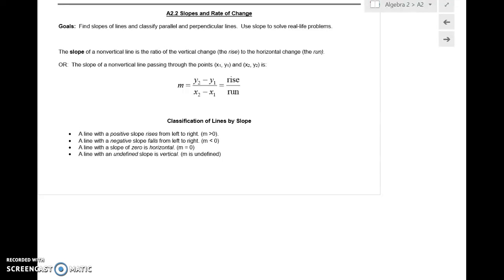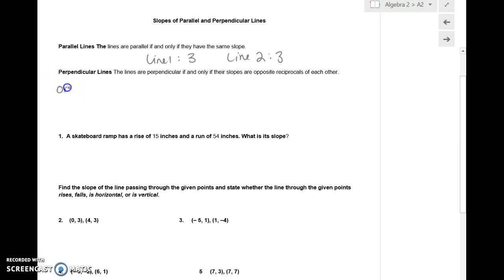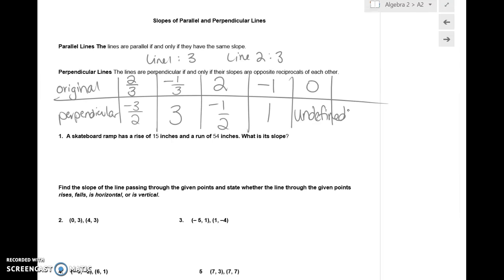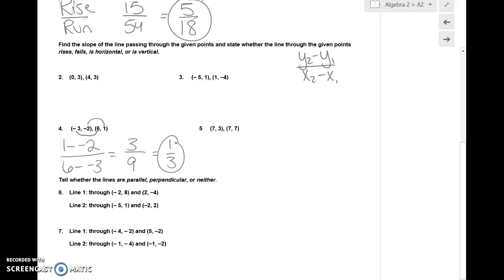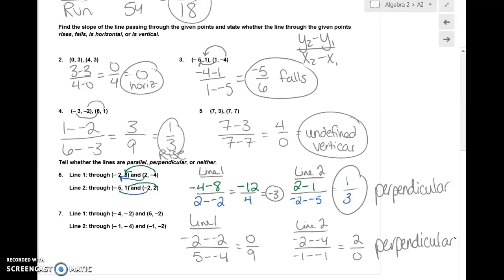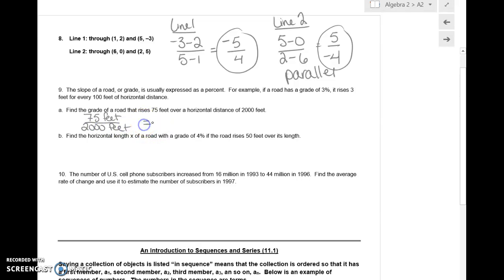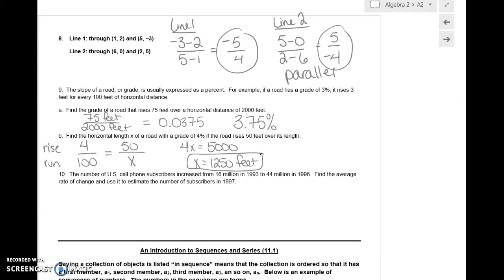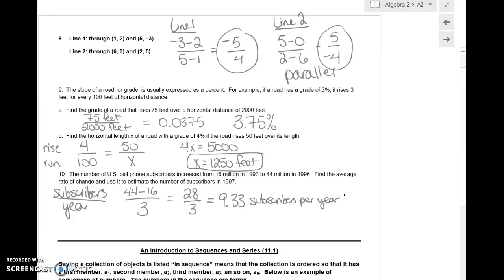09/02/2016 Alg 2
A2.2:  Slopes and Rate of Change